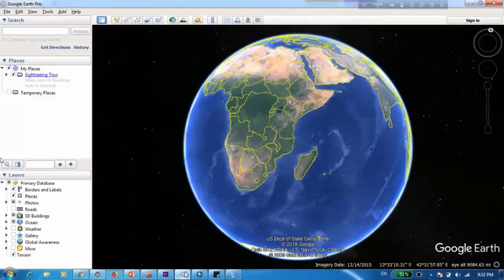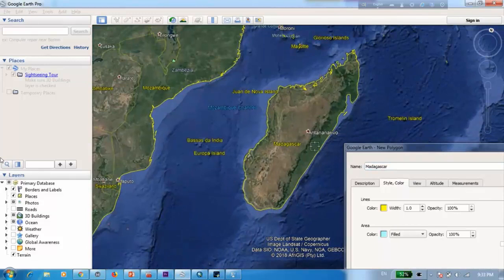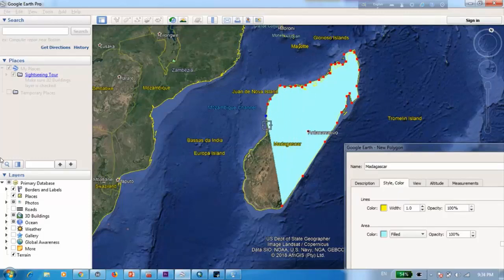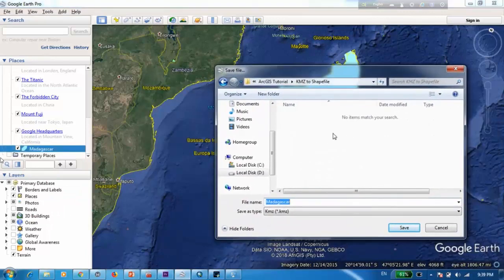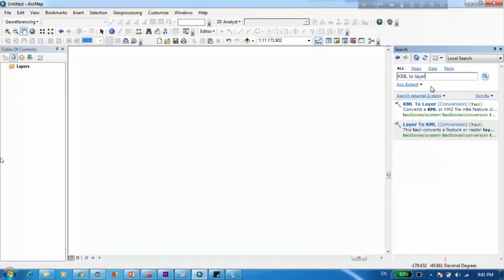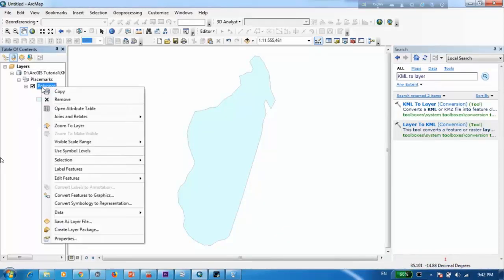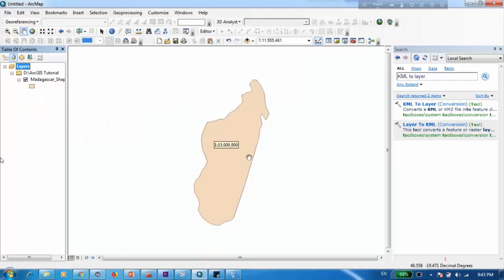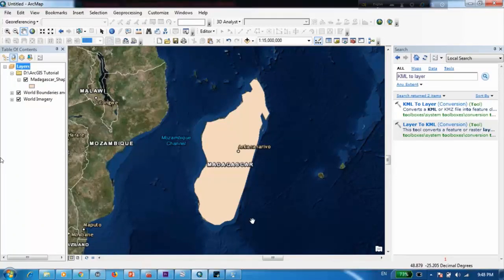Learn How to Convert Google Earth KMZ file to Esri Shapefile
In this video tutorial, you will know how to use Google Earth to digitize a shape in the KMZ file format and export it into ArcMap as an ESRI Shapefile. Thanks for being with us.

How to add a horizontal legend in ArcMap | Adding a Horizontal Legend to the Map | ArcGIS